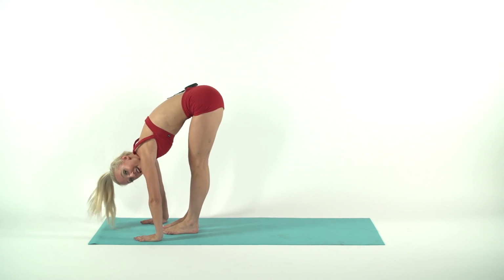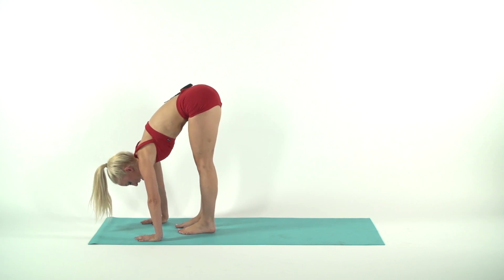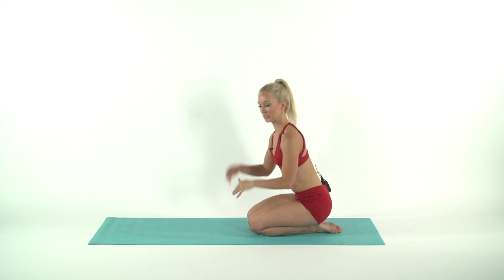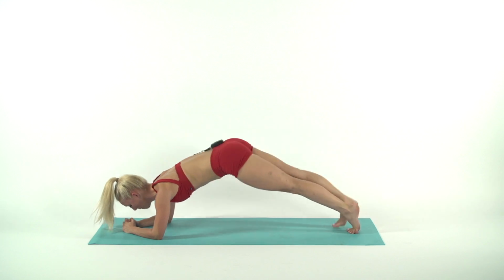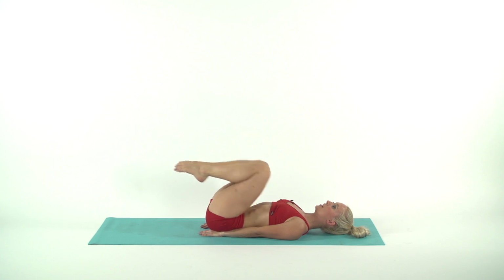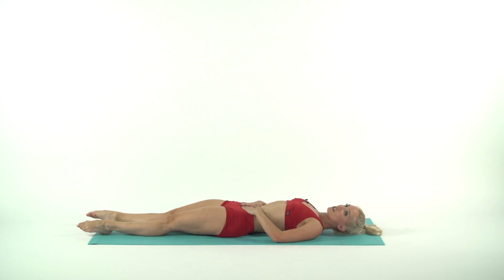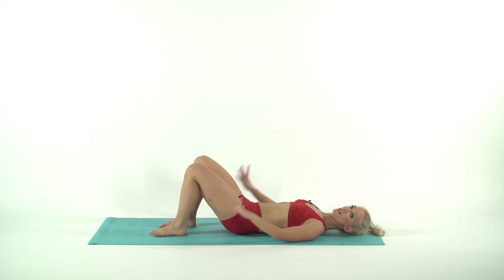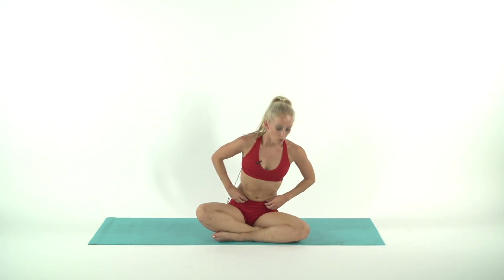Ballet Beach Body | 10 Minute Lower Abs | Maxine Hupy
This Ballet Beach Body workout focuses on strengthening and sculpting your lower abs in this fitness exercise video.

If you are still reading this comment hot shorts